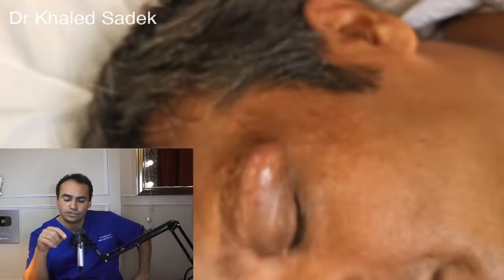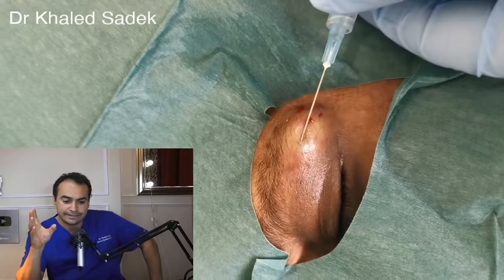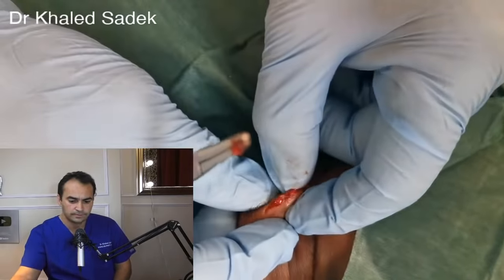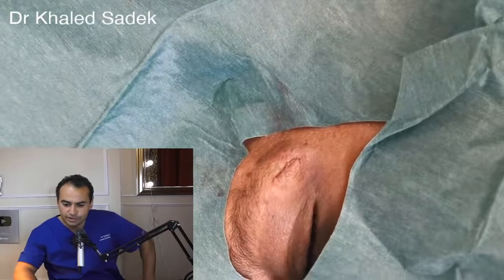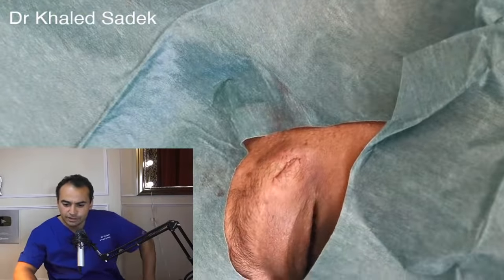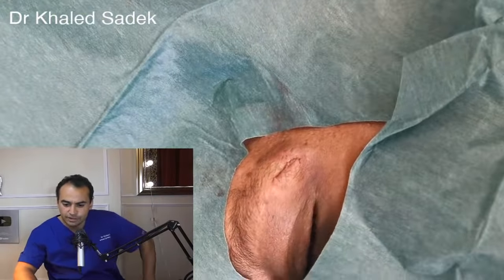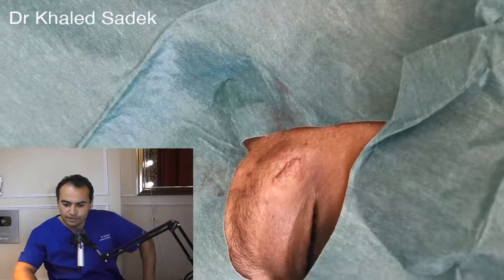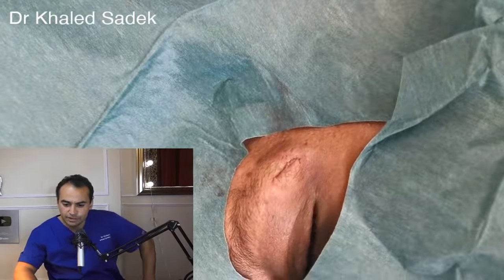Head Cyst Compilation. Live. DR Khaled Sadek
In this LiveStream Dr Khaled Sadek reviews 3 infected cyst removals.

Dr Khaled Sadek removes  a deep pilar cyst which has been there for many years. These are common and occur commonly on the back. They are removed from our cyst removal clinic in London.

A sebaceous cyst is a non-cancerous growth commonly found on the skin of the back or face, but can occur anywhere on the body. Just as its name suggests, these cysts occur as a result of epidermal cells, cells from the top layer of your skin a.k.a the epidermis, overgrow in a confined space. The buildup of these cells under the skin results in a “cheesy” consistency and often a pungent odor! sebaceous cysts are typically harmless and have no symptoms, but people often seek removal due to the appearance of the bump or because the cyst has become inflamed or ruptured. If you have a ruptured cyst you may notice, sudden redness, pain, swelling, and heat around the area, all of which can lead to an abscess forming. Surgically removing the cyst can cure the area, but the entire cyst sac and all of its contents need to be removed to ensure the cyst won’t grow back!

NEW HEALTH CHANNEL
Dr Khaled Sadek : Uncut